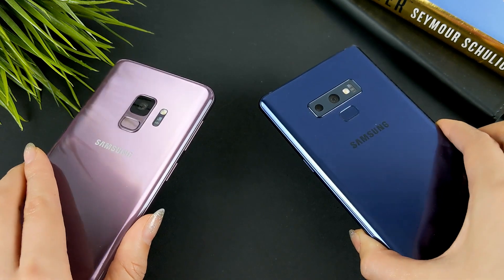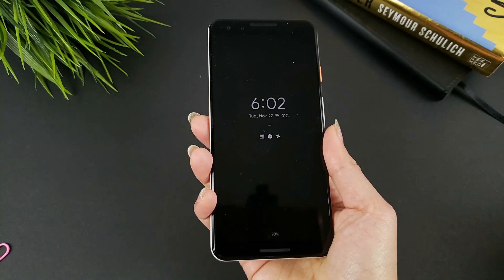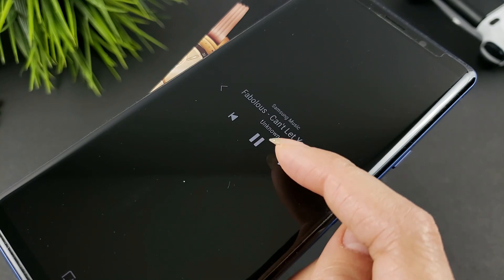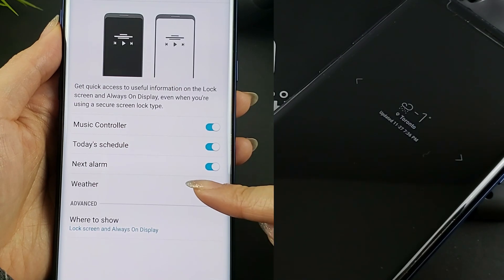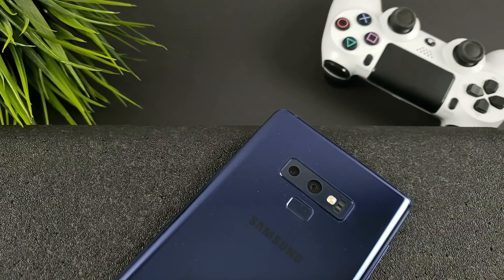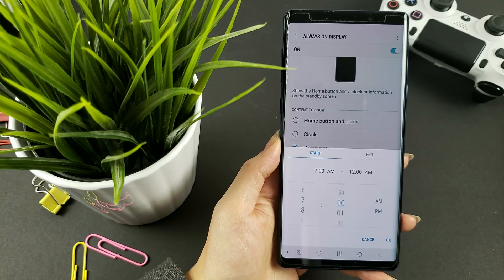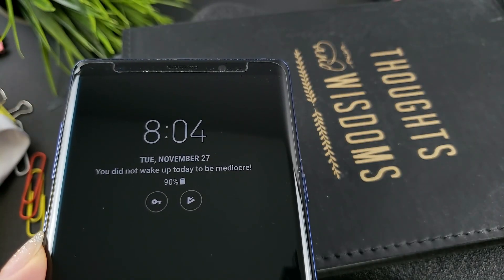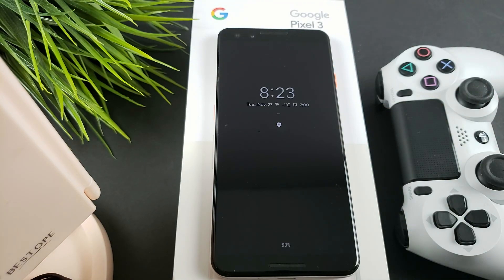Note 9 vs Pixel 3 Always-On Display - Who Does It Better? 🏆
I’ve grown quite accustomed to Samsung’s Always on Display having used it on the Galaxy s9 and Note 9. To my pleasant surprise, Google also offers a similar feature on the Pixel 3, called ambient display. Here’s a quick rundown of the ‘Always On Display’ offerings from both companies. Who does it better? Let’s find out!

Products In Video:
Samsung Galaxy Note 9

Ringke Pixel 3 Transparent (Fusion) Case

Ringke Note 9 Transparent (Fusion) Case